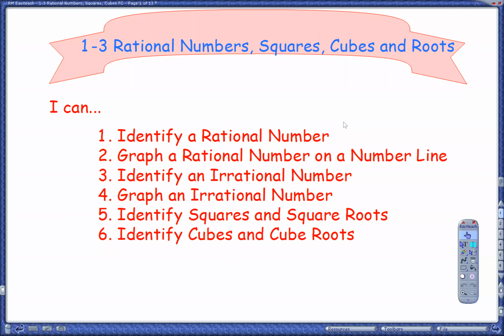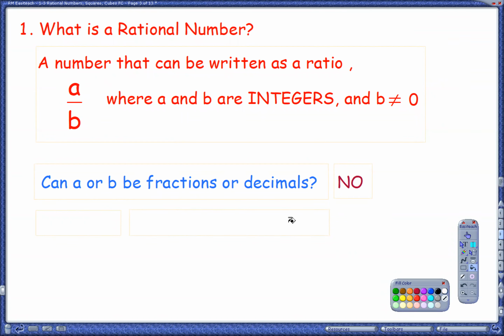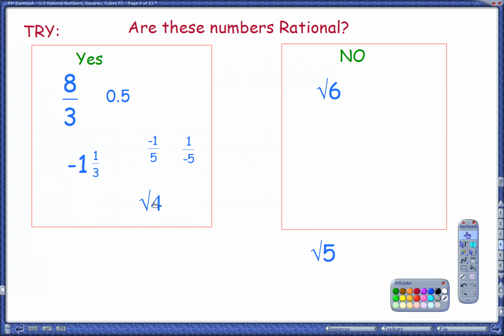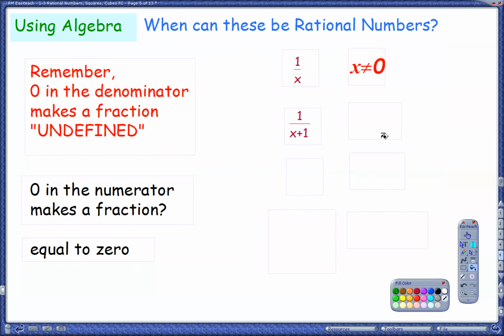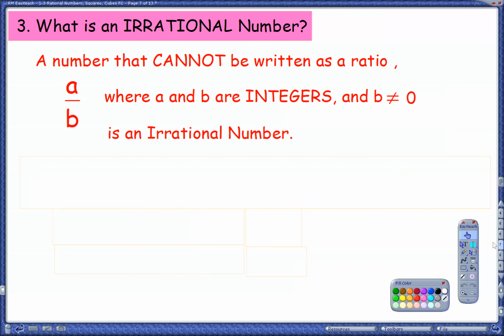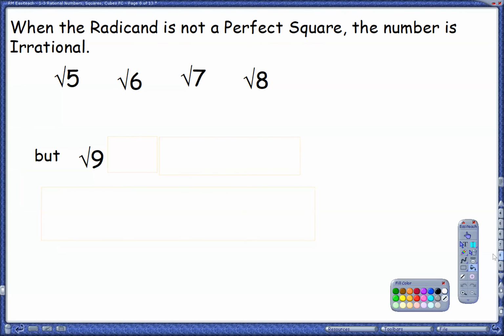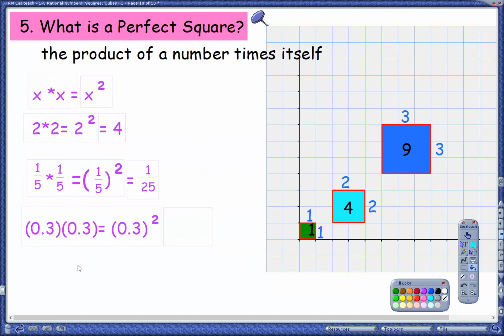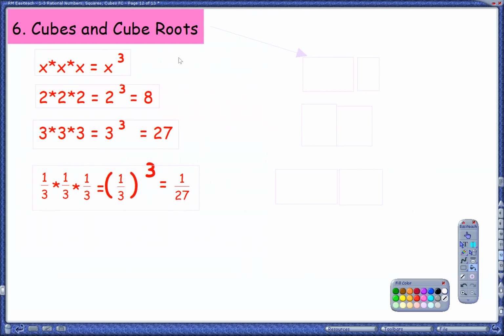What are Rational Numbers?